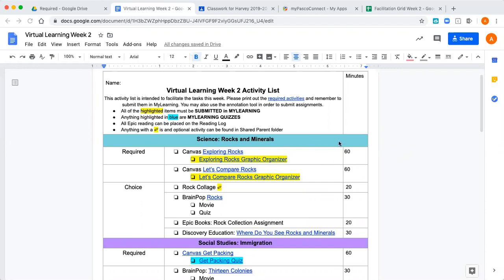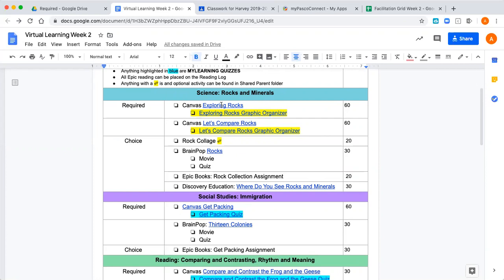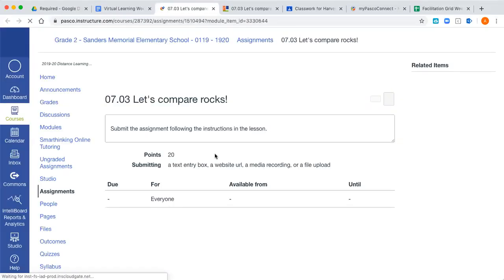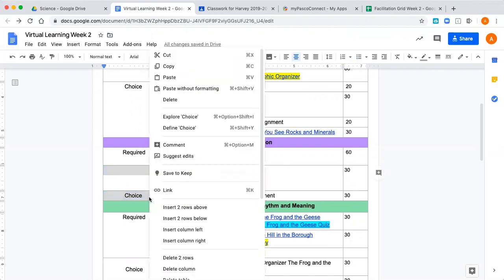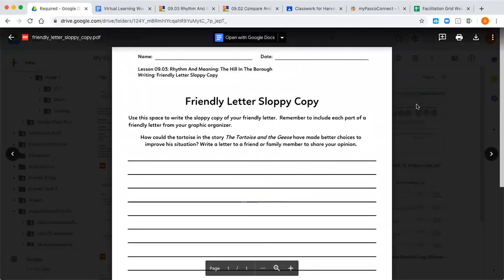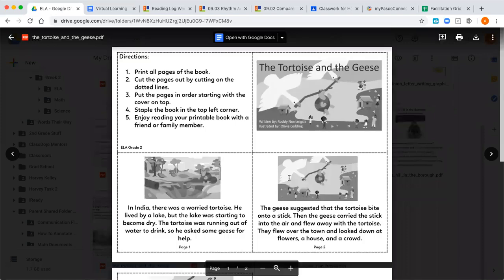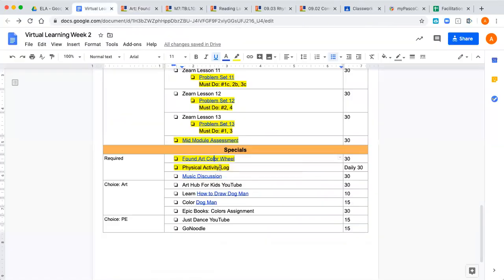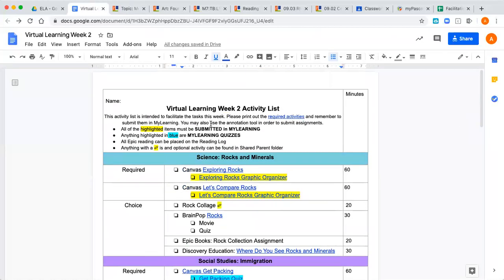Activity List Week 2 Screencast